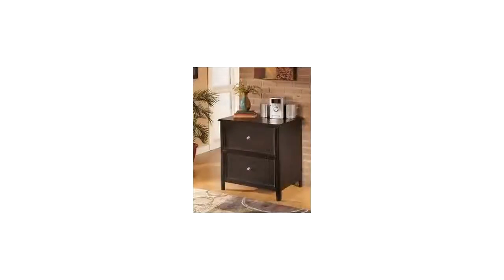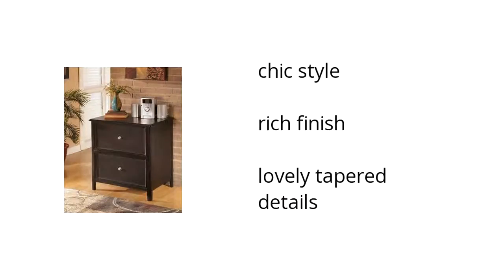Carlyle File Cabinet | Ashley Furniture HomeStore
Hi I'm from the Buzztala Marketplace, and here are the top features of the Carlyle File Cabinet | Ashley Furniture Living Room:
• chic style
• rich finish
• lovely tapered details
Wanna get the best price? Click here!